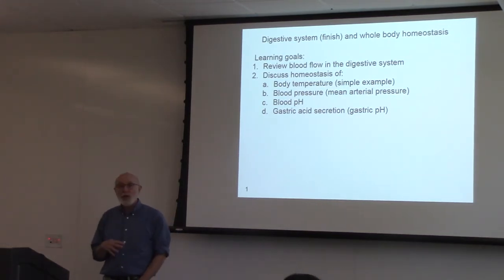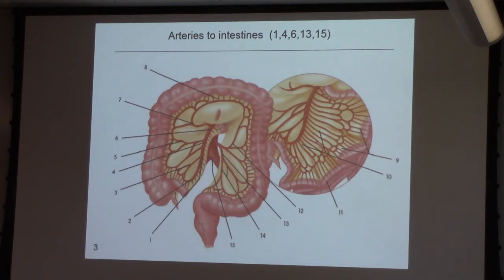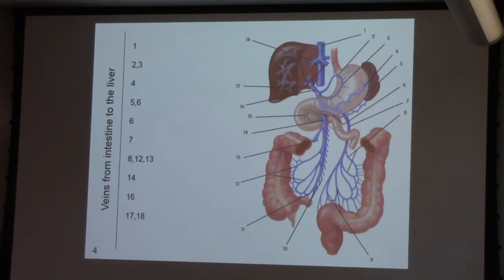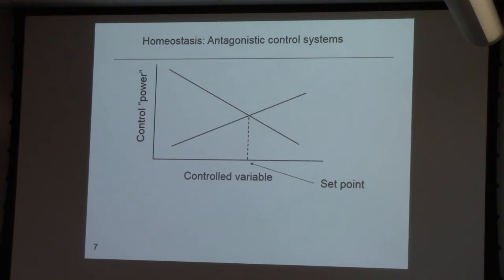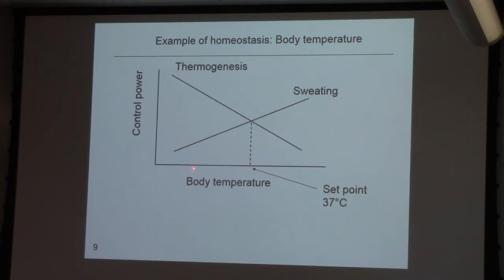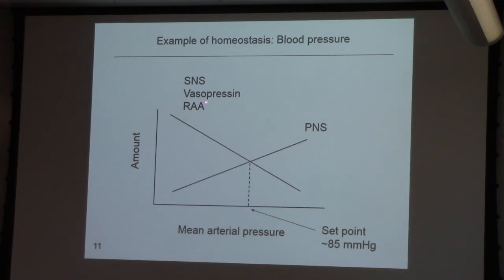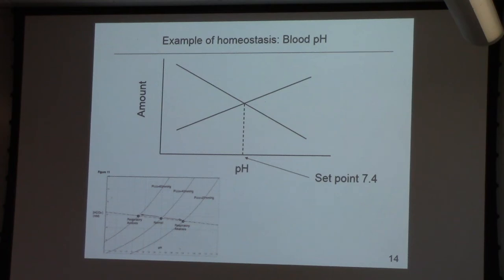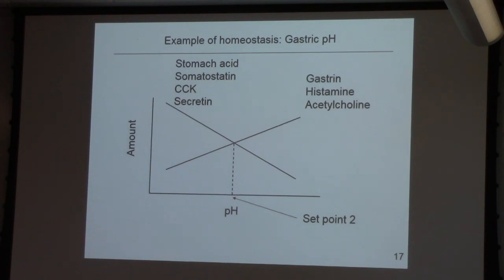A&P II, 12/5: Final Class Review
a0000002.mp4